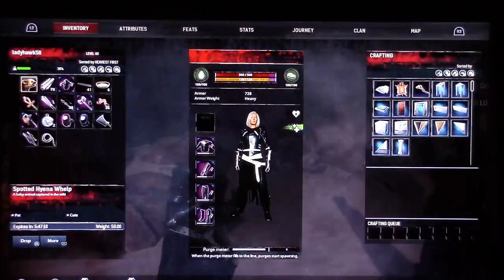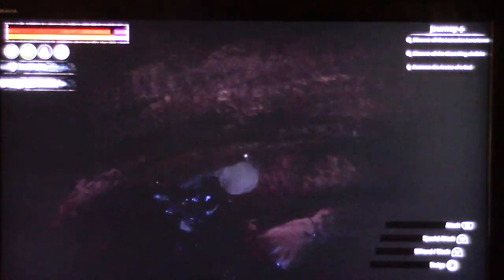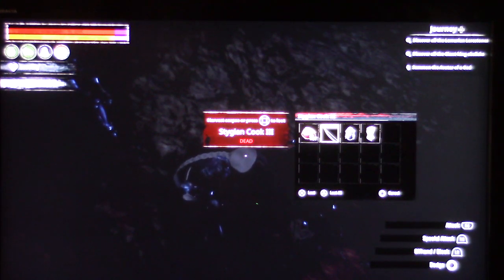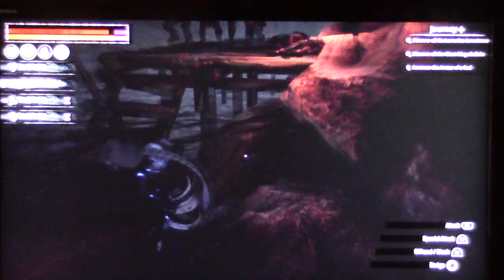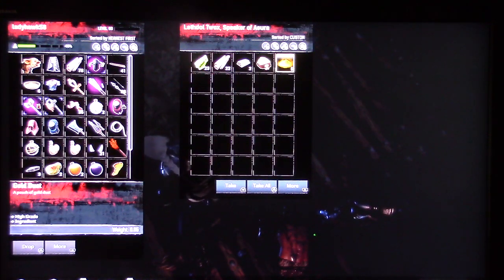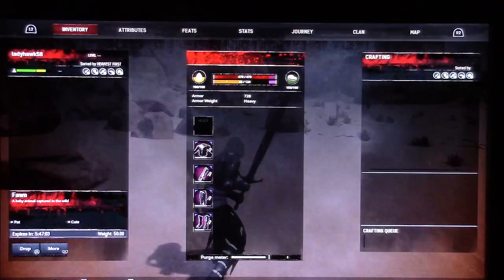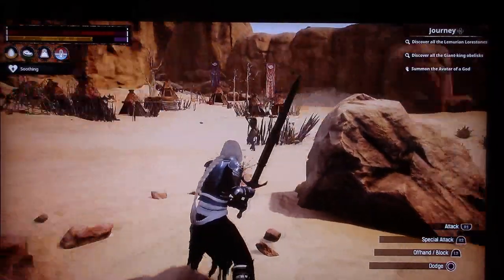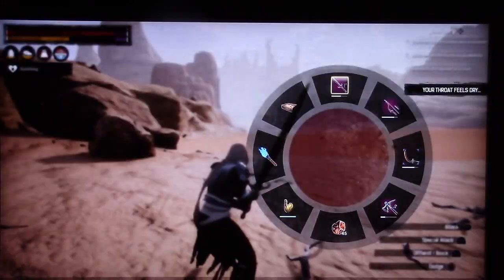Sinner's Refuge Conan Exiles Episode 93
We find Sinner's Refuge and level up Dalinsia, and I don't need a carcass to do Taxidermy! Whew!